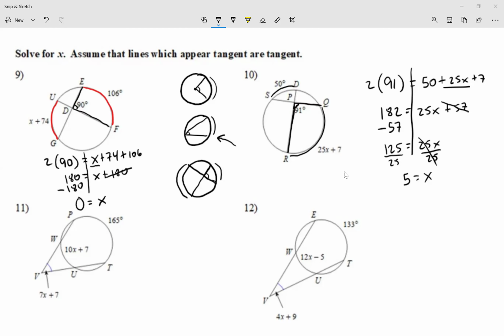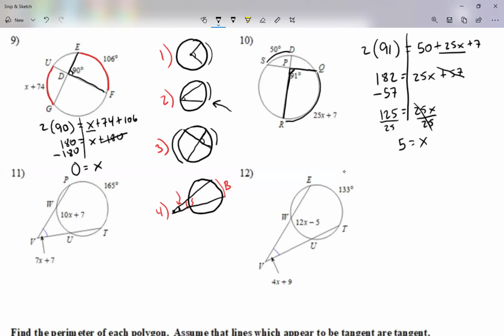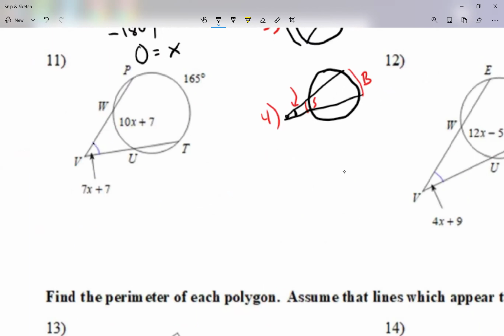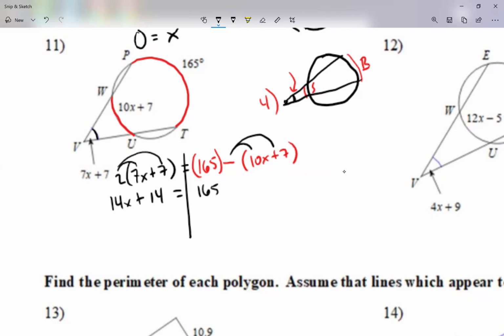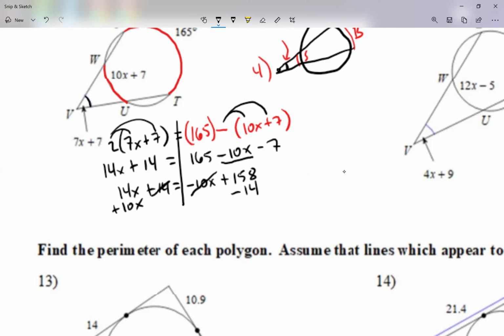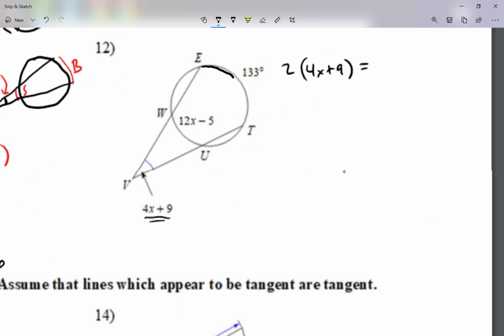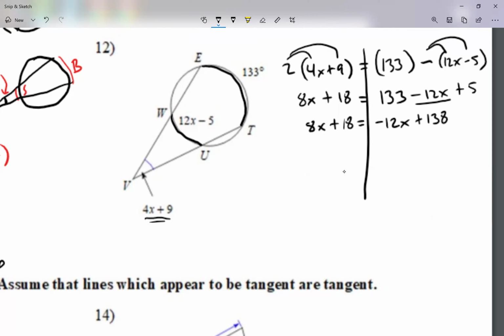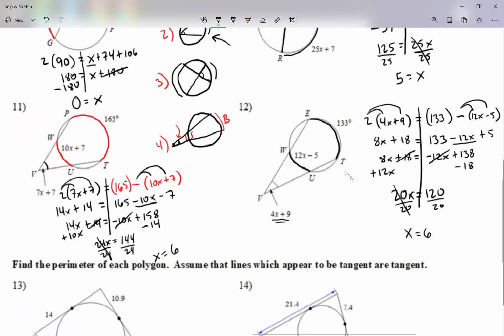Leonzo arc degree using angle outside of circle